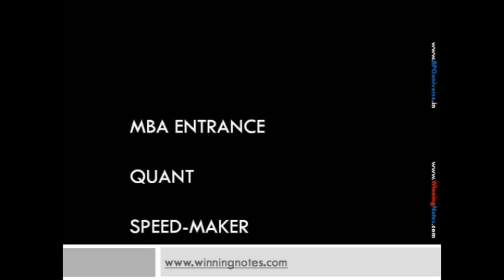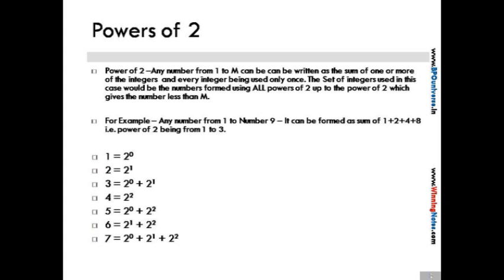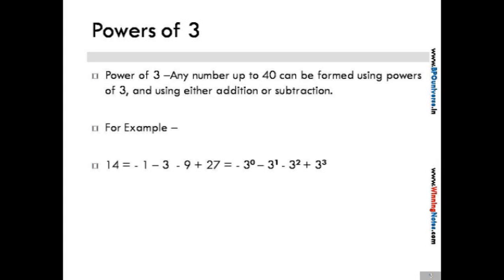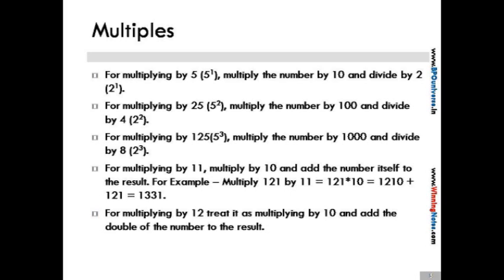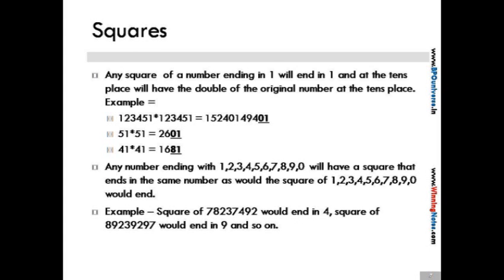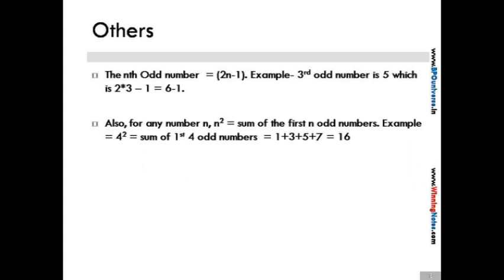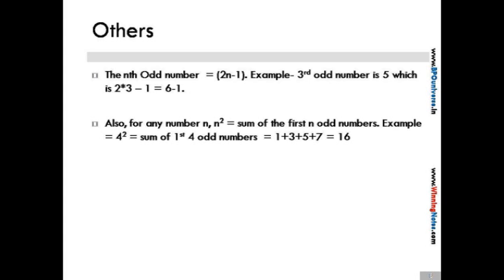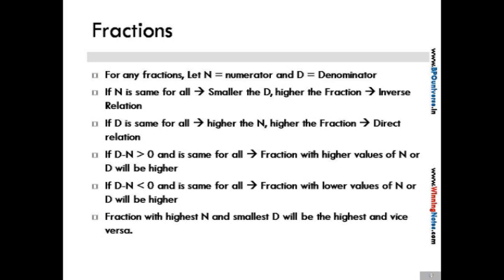Excellent Tips to increase speed - MBA - Quant - Speedmaker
Learn from MBA topper - Quick Tips and Tricks to enhance your speed for solving Quant problems in MBA, CET, Bank PO and Other Exams. For More FREE videos, notes and coaching login